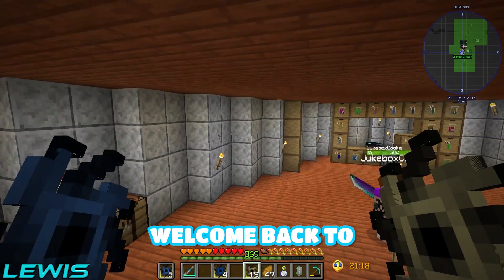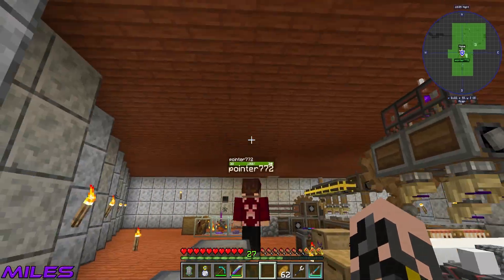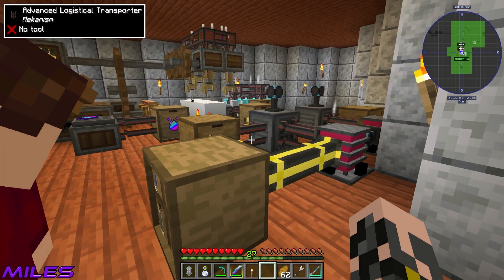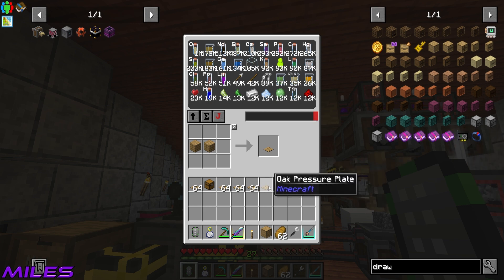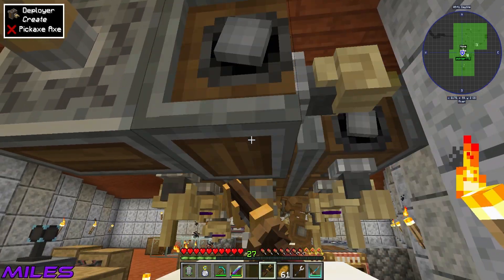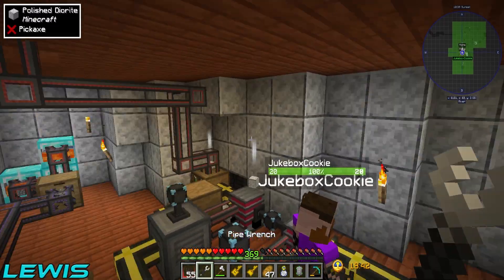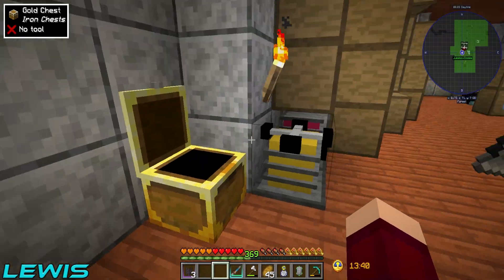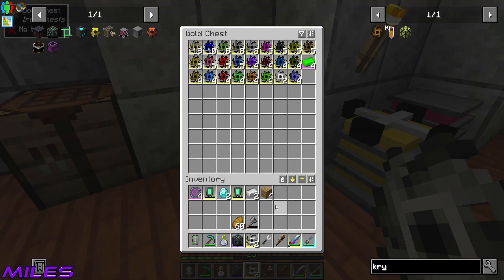Minecraft Encrypted | CREATIVE UPGRADE & INFINITE ENERGY! EP23 [Modded 1.18.2 Questing Skyblock]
CREATIVE UPGRADE & INFINITE ENERGY! EP23 | Minecraft Encrypted [Modded 1.18.2 Questing Skyblock]

In this New Minecraft Encrypted episode, Lewis and Miles start by making the rest of the Singularity's that they need to make the Ultimate Singularity. After getting that they then make themselves the Creative Supply Upgrade, which allows them to make the Creative Generator and get them Infinite Power.

About Encrypted_:
Encrypted_ is a sci-fi questing 1.18.2 Modpack that Contains Technology mods such as [Mekanism/Create] and magic mods such as [Occultism/Nature's Aura...] and Also CHEMISTRY. Try and progress through Different Mods and Build complicated machines and factories to be able to craft Creative Items and achieve greatness. You start in an empty simulated world where your goal is to get out of this world and get back to reality.